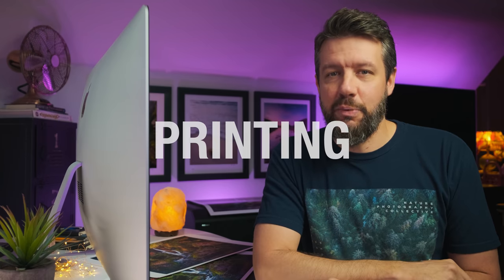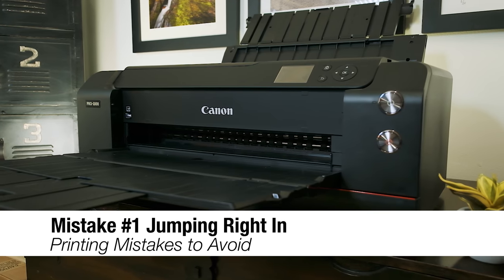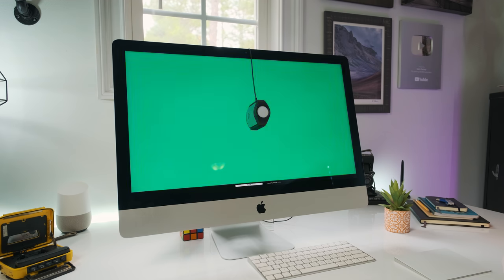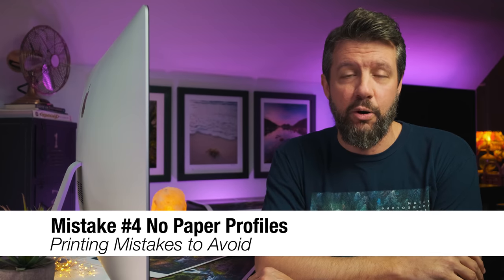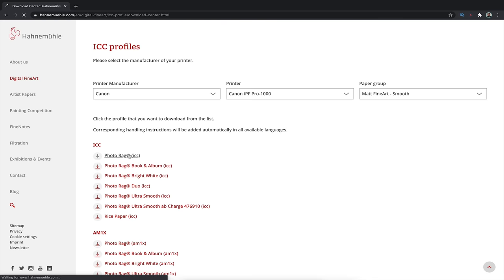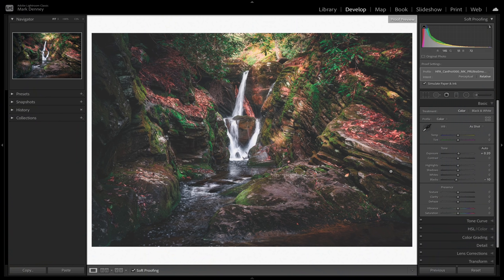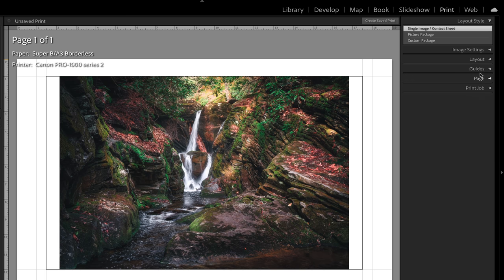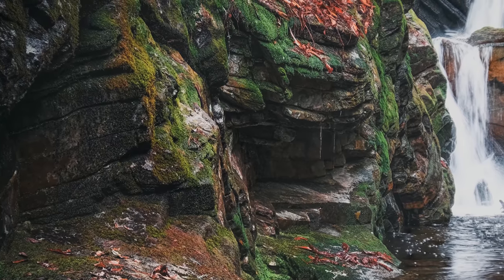Printing MISTAKES I Wish I STOPPED Sooner! (Landscape Photography)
In this week’s episode, we discuss the beginner printing mistakes I wish I avoided when printing my landscape photos. From my personal experience, printing is perhaps the most difficult aspect of photography, but at the same time the most rewarding and educational as well. I've learned a great deal over the past 4 years that I've been printing my own landscape photos and have made a ton of costly mistakes along the way as well.

In this video, I'll share with you the beginner printing mistakes that impacted me the most when I first started printing, in hopes that this video will help accelerate the learning process for anyone looking to start printing their own landscape photos. I've found that printing is also one of the best ways to improve as a photographer as it will enable you to "see" your photos in a completely different manner as opposed to that of viewing them on a computer screen or phone. From my personal experience, I've found that I tend to spend more time looking at an actual print as opposed to looking at an image on a computer or phone. And this additional time spent allows for greater examination of the image that ultimately enables you to identify the things you like about your print along with the things you wish you had done differently. - Mark D.

🔘Canon Pro-1000 Printer
🔘X-Rite i1 Pro
*The version I have is no longer available, but above is the "Pro" model

🔘Fujifilm 32-64mm

🔘Favorite Backpack
🔘2nd Backpack